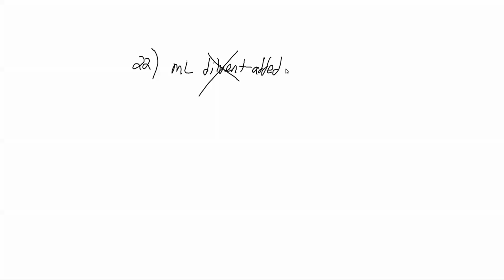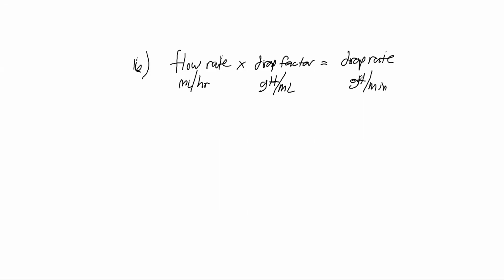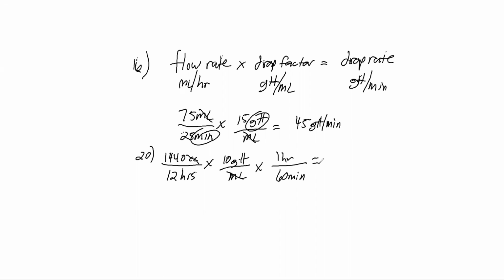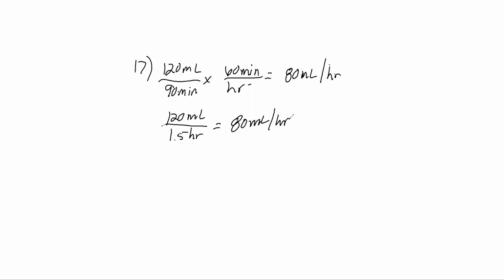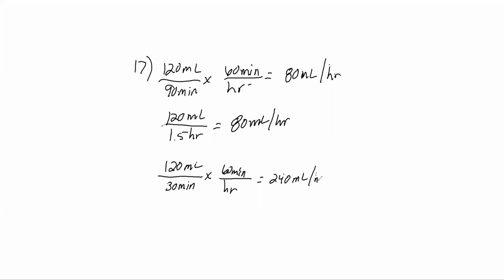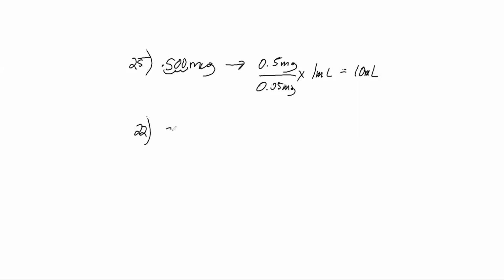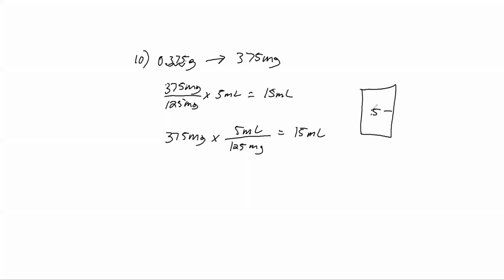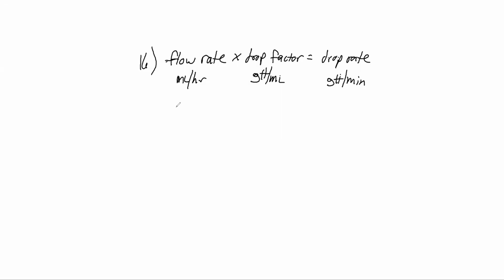NUR 130 Dosage Calc Review 2020 08 13 Session 2 of 2